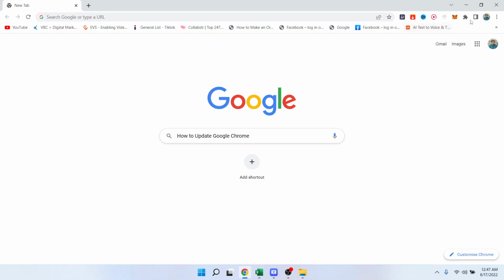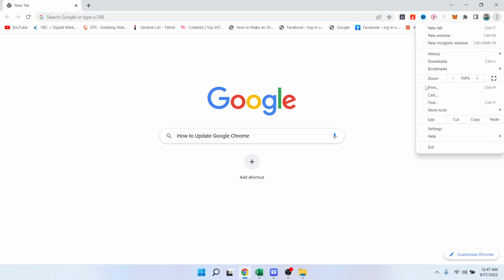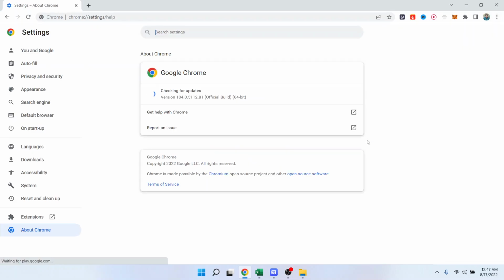How to Update Google Chrome (2022) | Use Latest Chrome Version